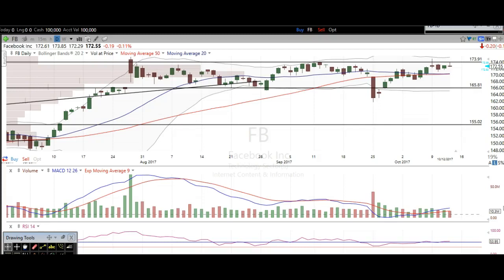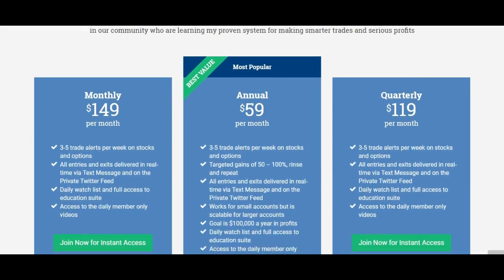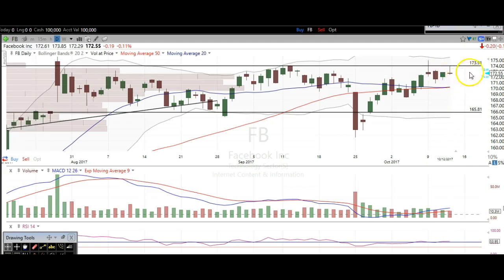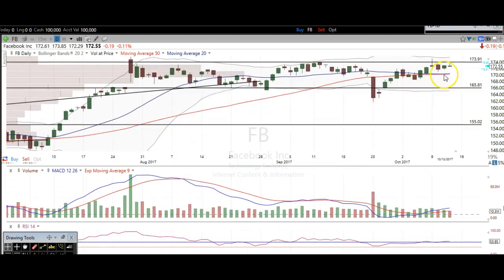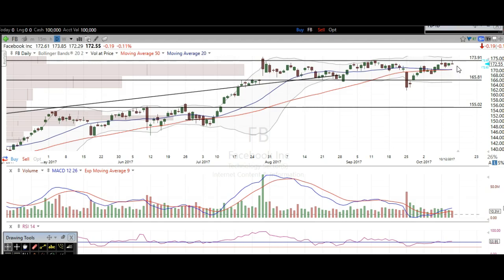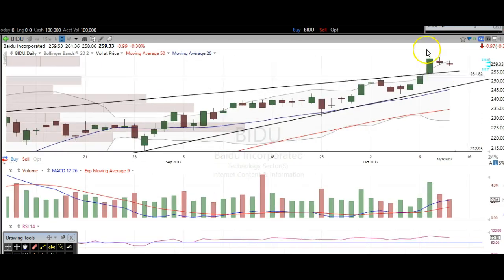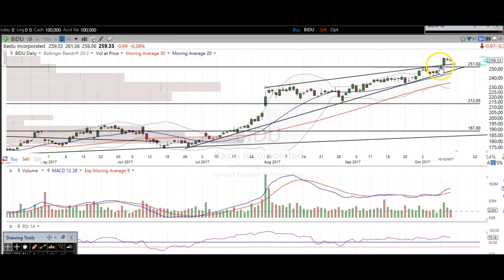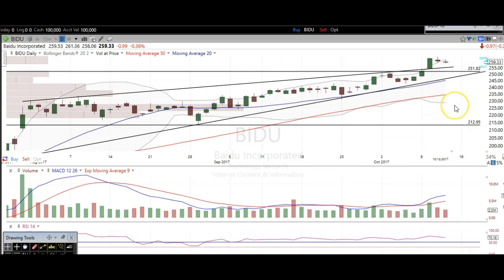10/12/17 How To Trade Stocks: $FB $BABA $BIDU $CMG $TSLA $TG